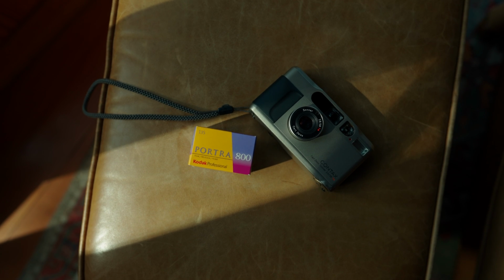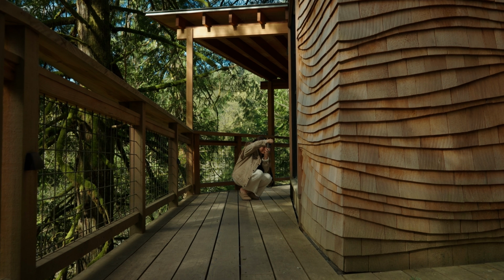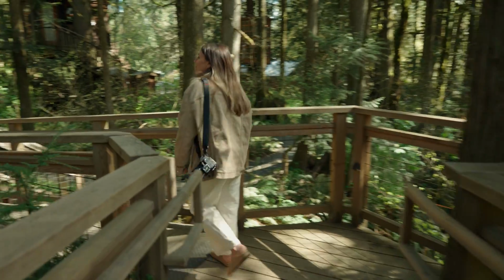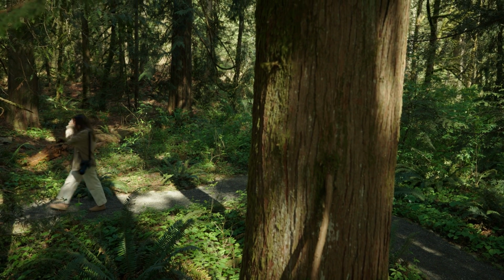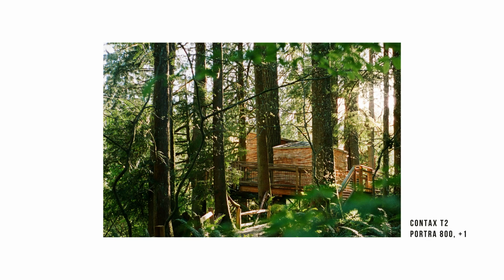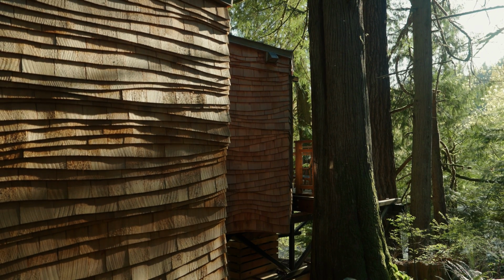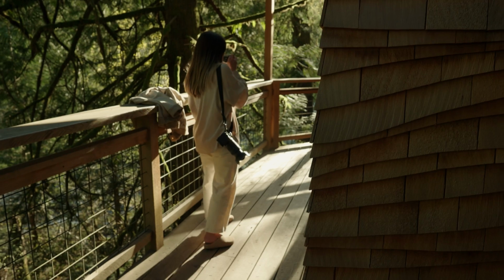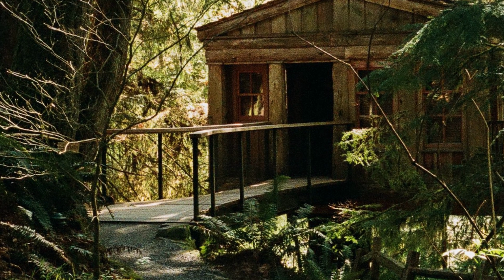Portra 800 on the Contax T2 at Treehouse Point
I documented my stay at Treehouse Point on Portra 800. I love the contrast, grain and soft vibrancy this film stock has.

Gear used to film this video:
Sony Alpha 7R V //

Questions? Drop em in the comments.